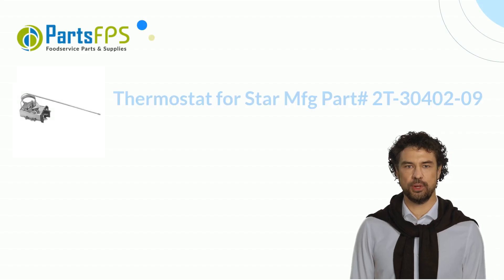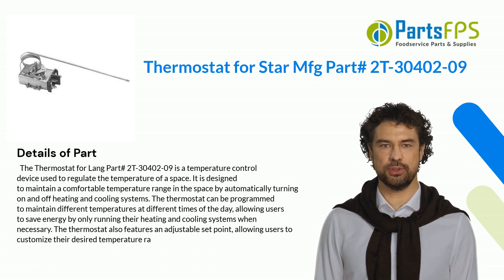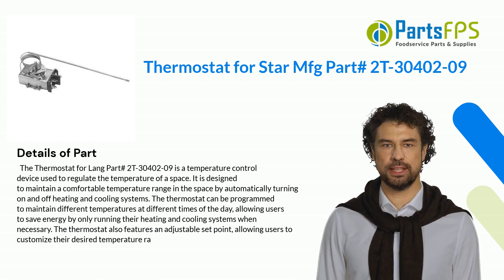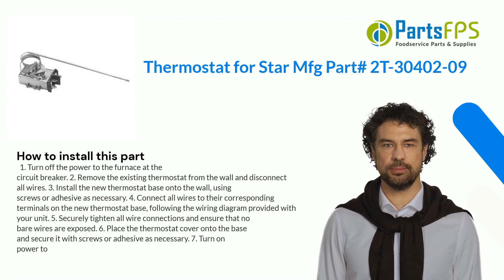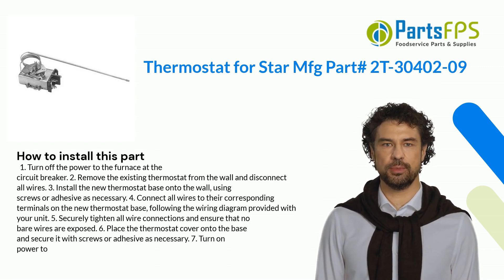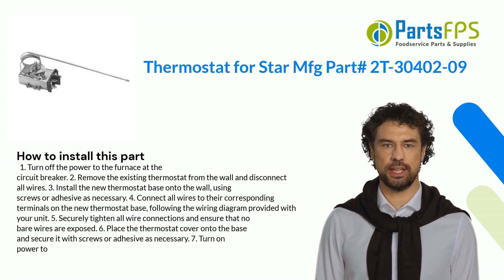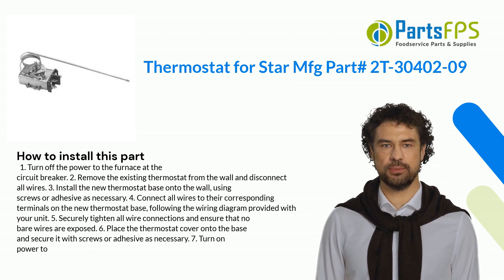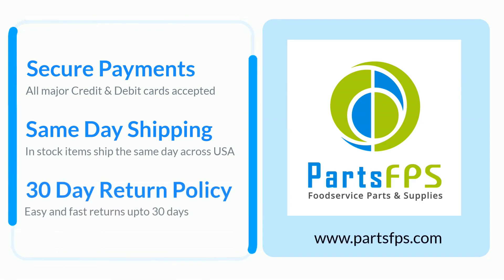Thermostat for Star Mfg Part# 2T-30402-09 - PartsFPS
The Thermostat for Lang Part# 2T-30402-09 is a temperature control device used to regulate the temperature of a space. It is designed to maintain a comfortable temperature range in the space by automatically turning on and off heating and cooling systems. The thermostat can be programmed to maintain different temperatures at different times of the day, allowing users to save energy by only running their heating and cooling systems when necessary. The thermostat also features an adjustable set point, allowing users to customize their desired temperature range. Additionally, the thermostat has an LCD display that shows the current temperature in the space as well as other information such as time and date. The thermostat is compatible with most HVAC systems and can be easily installed in minutes.
TRANSCRIPT
00:00 Introduction of Thermostat for Star Mfg Part# 2T-30402-09
00:06 Details of Thermostat for Star Mfg Part# 2T-30402-09
01:03 Fixes these symptoms - Thermostat for Star Mfg Part# 2T-30402-09
01:29 How to install Thermostat for Star Mfg Part# 2T-30402-09